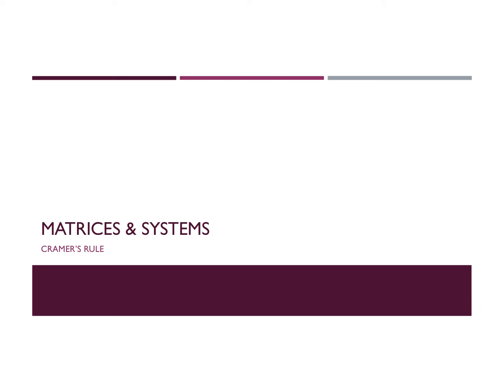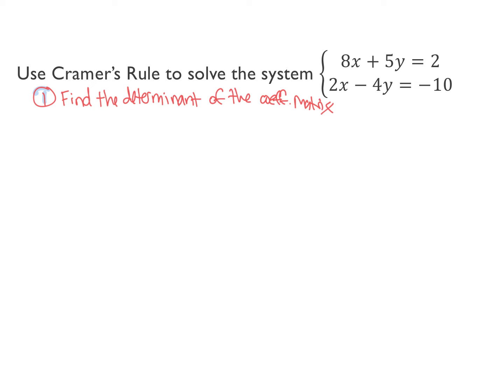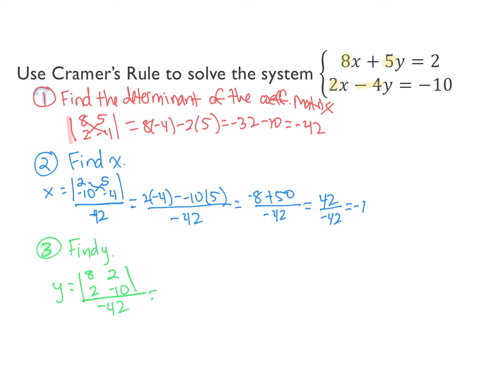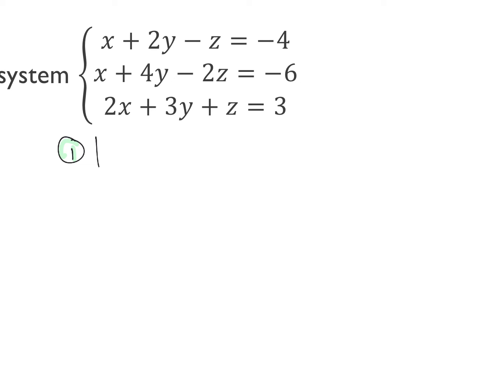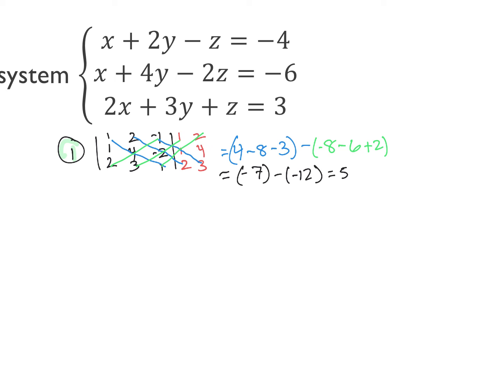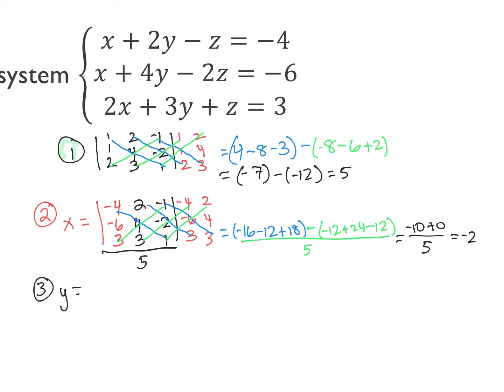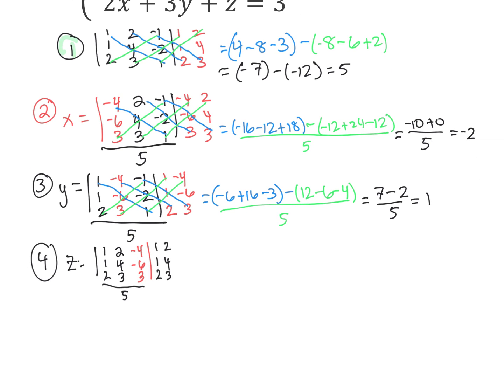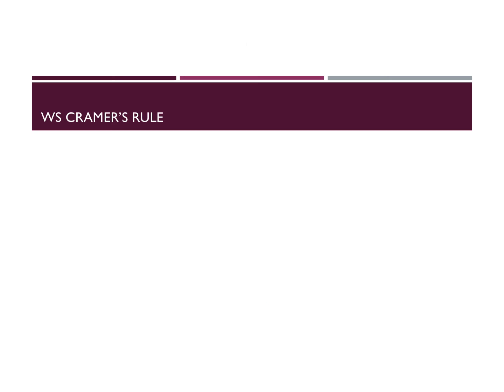Cramer's Rule Notes.mp4